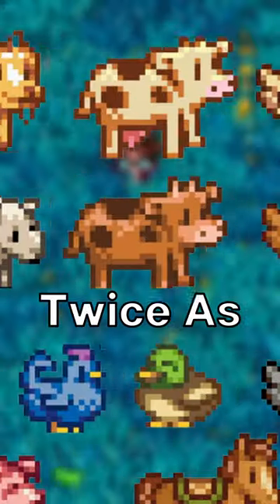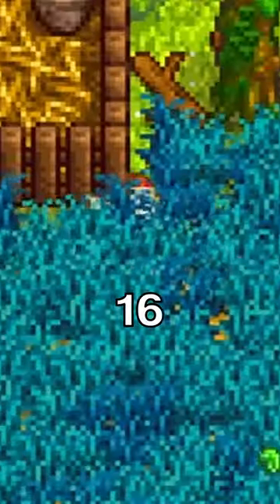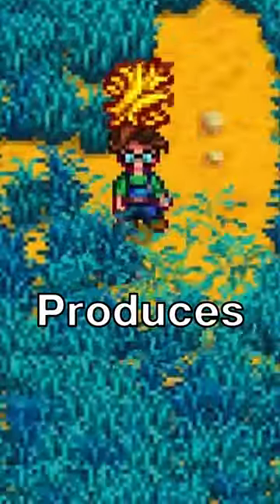Animals LOVE This Grass 🐤